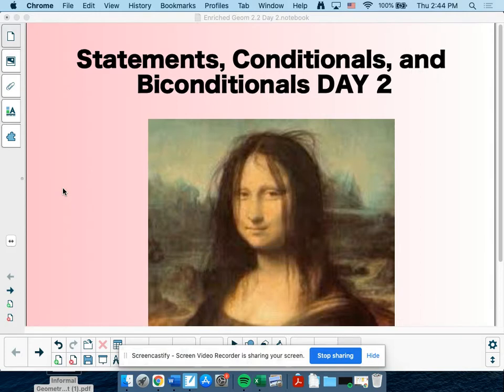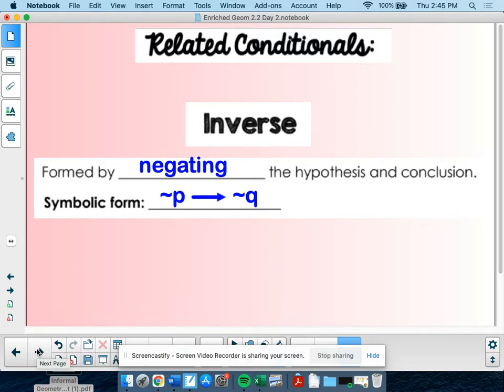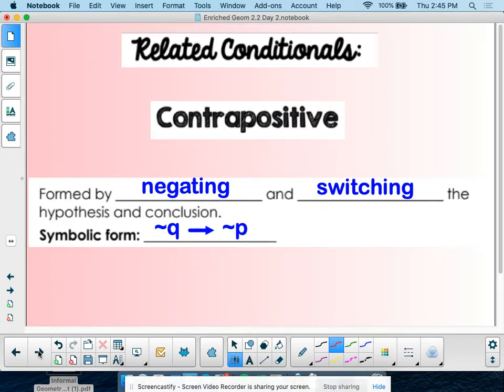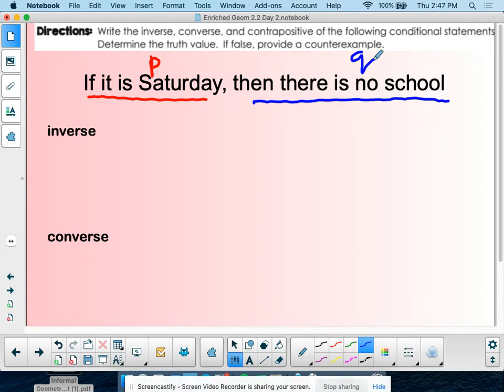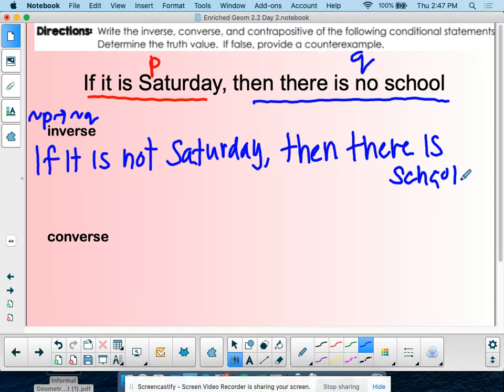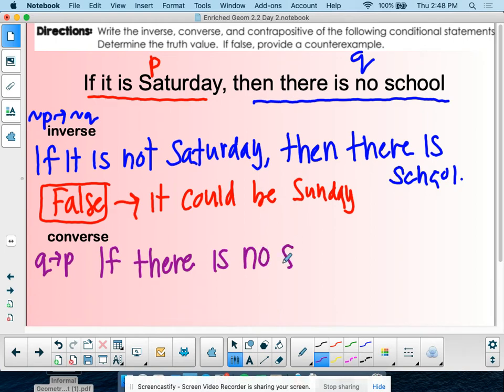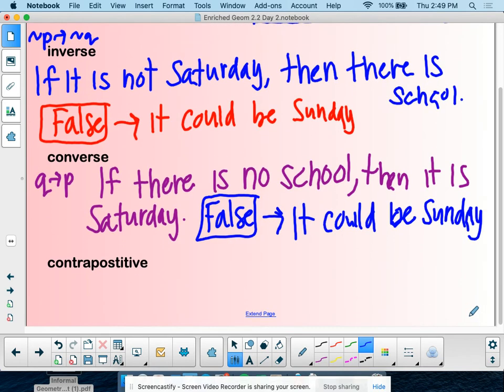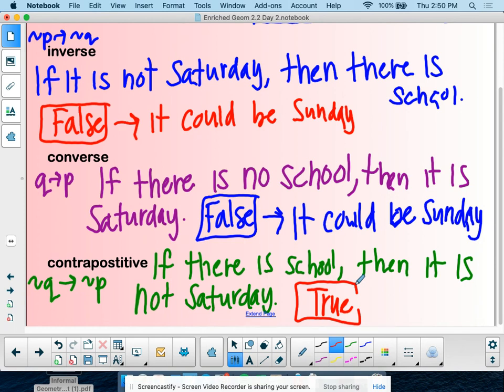Enriched Geometry: Statements, Conditionals and Biconditional Day 2